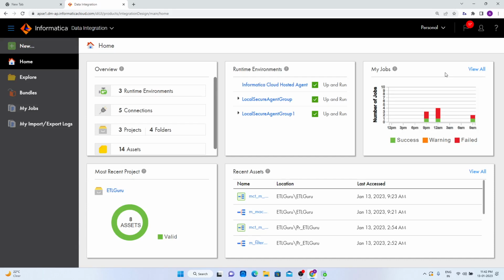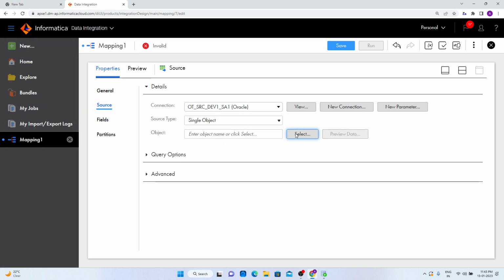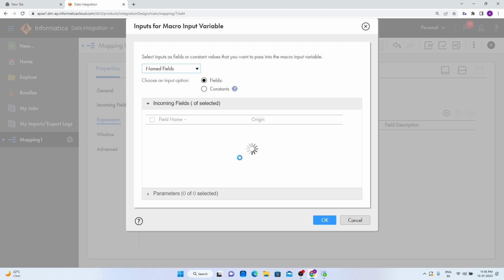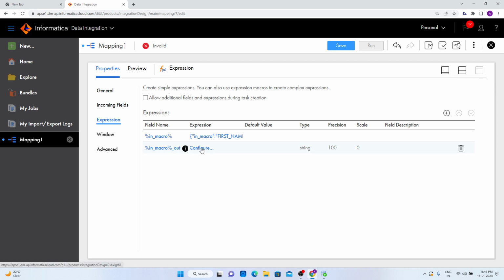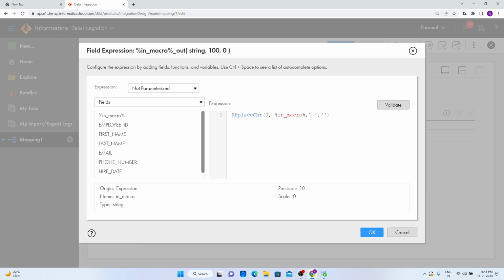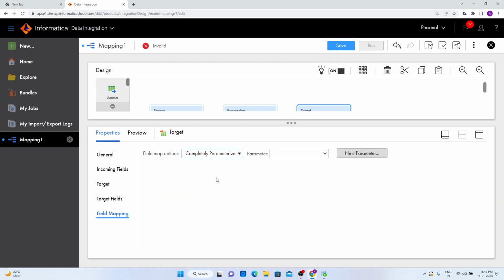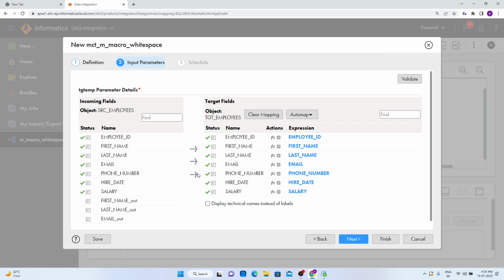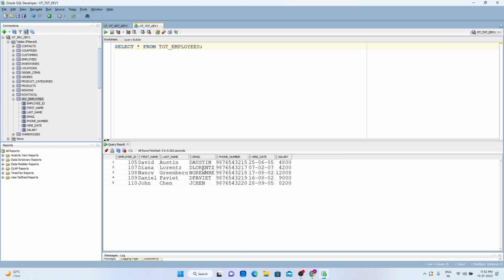IICS: Vertical Expression Macros | Removing White spaces in the data filed using Expression Macros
Output Macro Field
LTRIM(RTRIM(ReplaceChr(0, %in_macro%,' ','')))

Video link on Horizontal Mapping